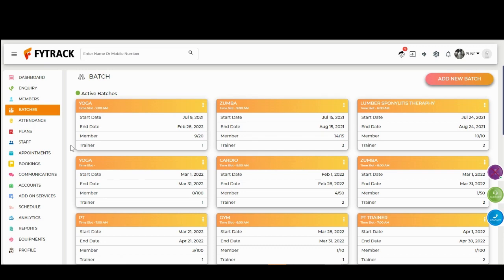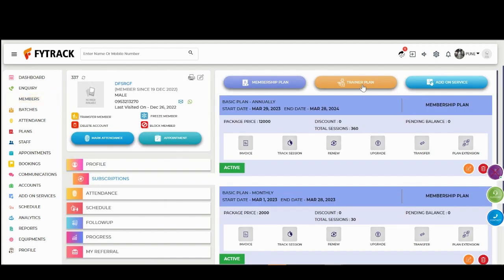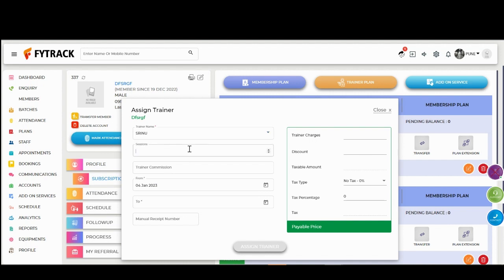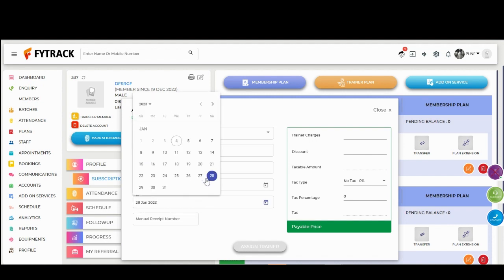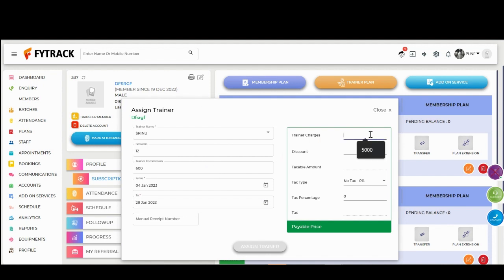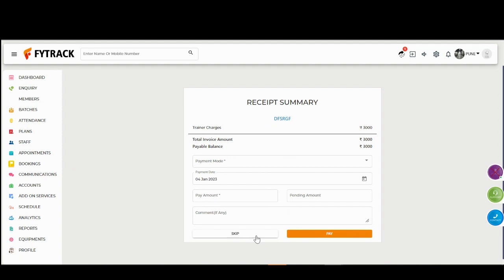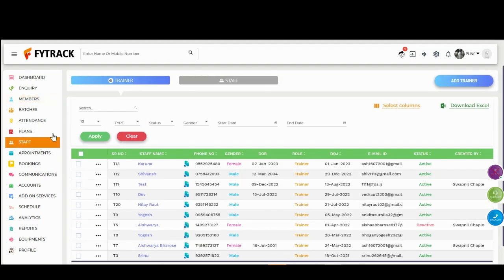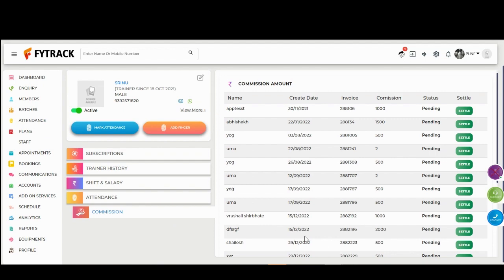How to Check Trainer Commission